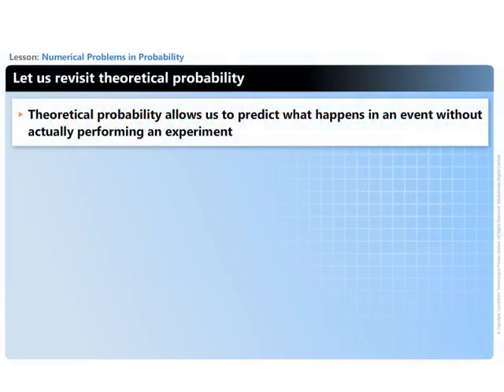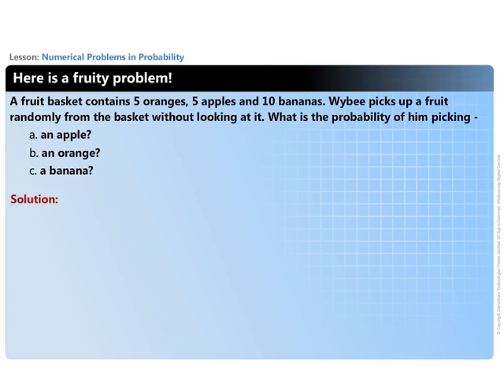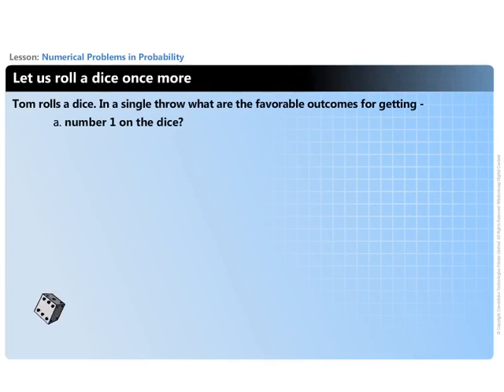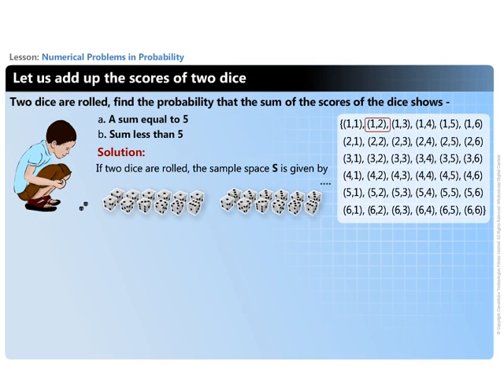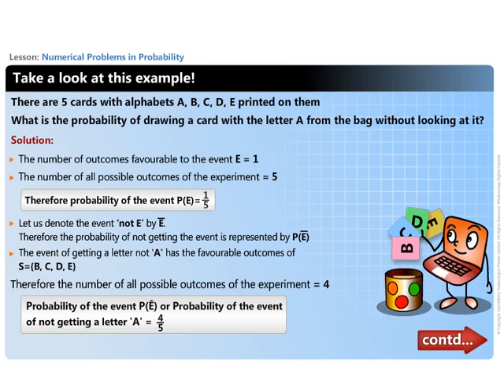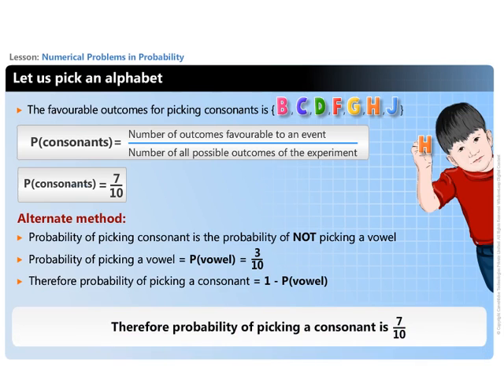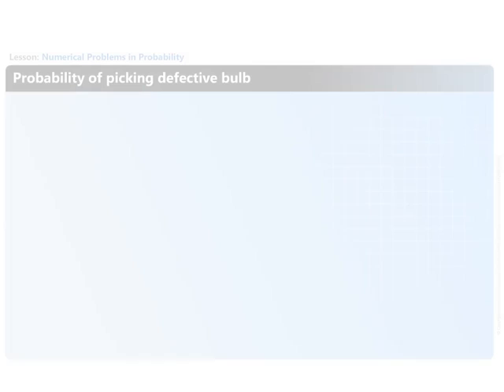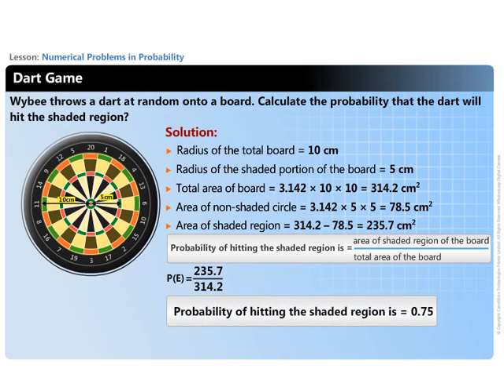Probability :- Numerical Problems in Probability - Grade 10 Math CBSE | ICSE.